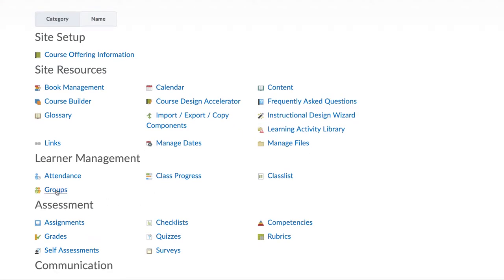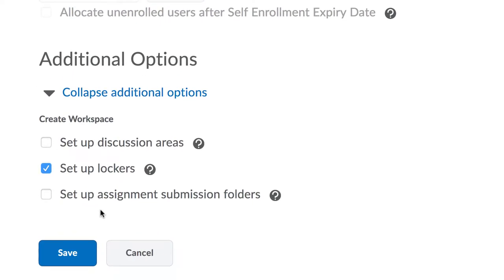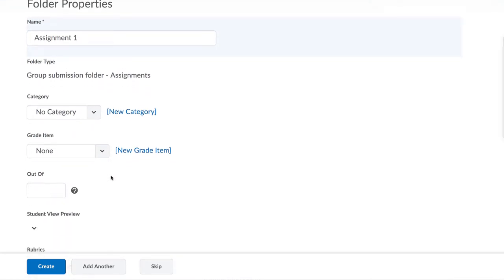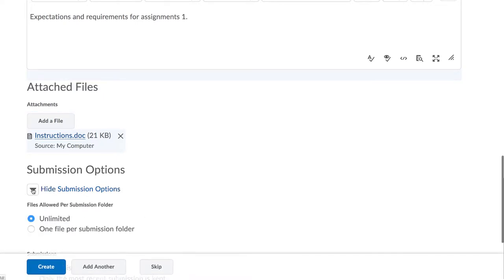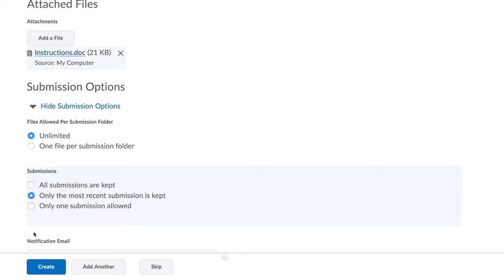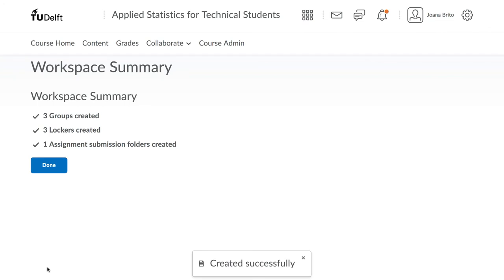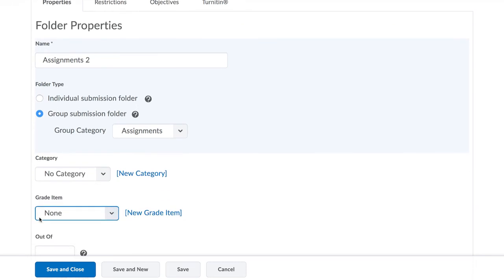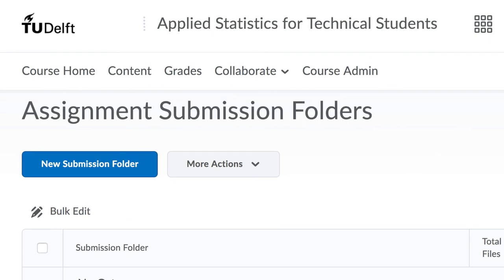Setting up group assignment submission folders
Many courses at the TU Delft use group work for assignments and projects. This means that the groups not only work together, they also submit work, or various deliverables, as a group.

We saw in a prior video how to set up groups in general. This video will take that further. We will set up the groups, but then we will add what is called a Submission folder, where they can upload various assignments and projects.

Start the usual way by clicking “Groups” and then clicking "New Category". Give the category a new name, for example "Assignments", type in a description and then specify the groups. The prior video showed how you can make the students self-select their group or how you can manually select their groups. Please refer back to that.

The part we are interested in now is setting up lockers and assignments submission folders.

The locker is easy to understand. If you select that checkbox, students will also have a place within Brightspace, where they can share files with each other. For example; documents, images, video material that is a work in progress. Think of this as a Dropbox or like a Google Drive for the groups to share files with each other. You may find this useful, especially if you act as a coach, and need to go review drafts or intermediate documents.

The last checkbox that sets up the assignment submission folder is the main focus of this video. Here we are setting up a folder where students will submit their final project or assignment into. If you select that and then click "Save", you get taken to another screen.

Here you are giving that folder - the assignment submission folder - a name, for example "Assignment 1".  You can create or select a category if you have many assignment submission folders and you wish to group them. But this is optional.

You can also optionally select a grade item. You need to then to give the points grade, for example "out of 10" or "out of 57" points. You can associate a rubric with it and you can provide instructions for the groups to complete, for example what are your expectations what layout in the report do you require, and so on.

If you prefer you can also provide those instructions through an attachment. This might be useful if you already have this from a prior run of your course.

Then we have to talk about the submission options. Here we are specifying what we expect from our students. The first option says: "Unlimited" files or "One file per submission folder". Select whatever is appropriate. If your groups need to submit two or more files you need to of course select "Unlimited".

The next part is all about what information is kept by Brightspace. If Brightspace should retain all submissions, select the first option or if the students are only given one chance to submit, select the last option. The middle option is our recommendation. Use this and then Brightspace will only keep the most recent submission.

We recommend this submission because this way you will avoid receiving emails from students asking if they can resubmit because they found a mistake or change they want to make. You will also avoid confusion. If you allow all submissions to be kept, you have to pay very careful attention as the instructor or teaching assistant to assure you are only grading the most recent submission. Therefore we recommend avoid any confusion on your end and avoid lots of emails in your inbox by selecting the middle option.

In very small classes you may be interested in receiving a notification for every submission, for example in courses where students have to very infrequently upload something you may want to be notified when done so that you can go grade it. In that case use the notification email, otherwise leave it blank.

Click "Create" and then you would have created an assignment submission folder for every group, for this deliverable.

Now imagine this course has assignment 2, 3 and 4, that are also done with the same groups. We need to create submission folders for those other assignments. How do we do that?

Go to "Course Admin" and under "Assignments" you have the option to create extra submission folders. Click on "New Submission Folder" and create in exactly the same way as before an assignment submission folder for Assignment 2. Select that it is a group submission folder and then choose the group category the assignment division for your class. Again you associate it with grade items and all the same settings as before are available.

So to summarize, in this video we saw how we could create groups when students need to work together to deliver something. They deliver that end assignment or project in an assignment submission folder. You can create multiple submission folders for various deliverables in your course.